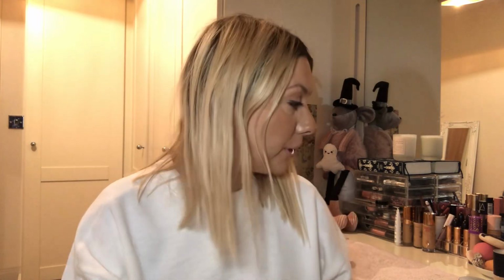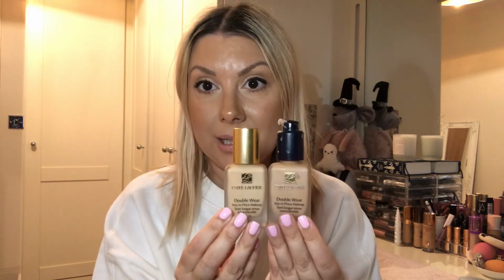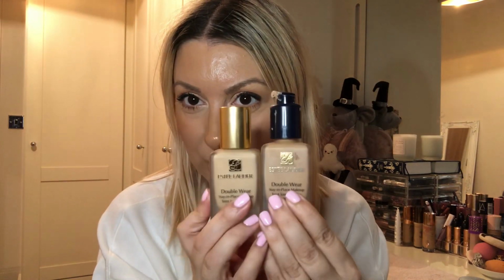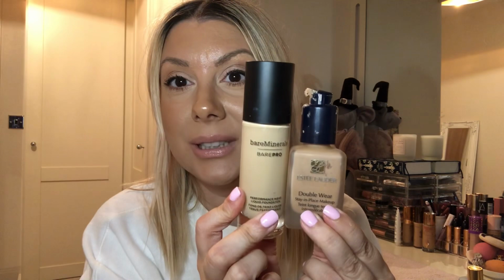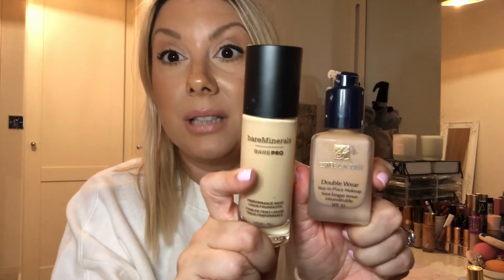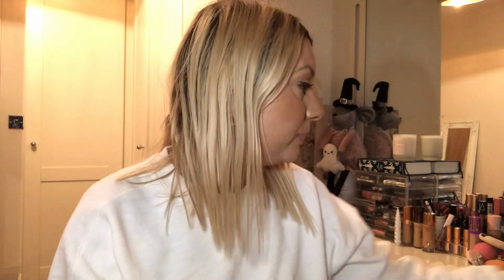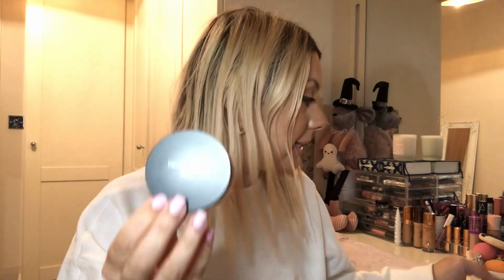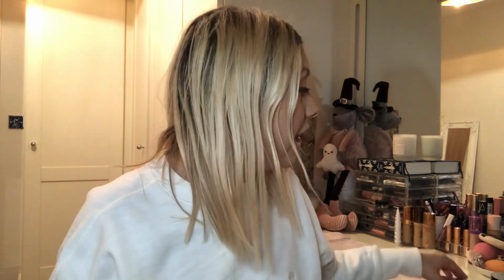My Top Foundations For 2023!!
BAREPRO Performance Wear Liquid Foundation Broad Spectrum SPF 20

 / blondeteaparty

How To Use Nespresso Vertuo Coffee Machine

 • How To Use Your Nespresso Vertuo  ​​​​​

RETIN A TRETINOIN ADVICE & HOW TO USE

 • Retin-A (Tretinoin) Advice and how to...  ​​​​​

HOW TO APPLY BAREMINERALS | MINERAL POWDER FOUNDATION ROUTINE

 • How To Apply BareMinerals | Mineral P...  ​​​​​

Zo Medical By Zein Obagi | Skincare Update

 • Zo Medical By Zein Obagi | Skincare U...  ​​​​​

Here I share my love of makeup, beauty, and lifestyle.